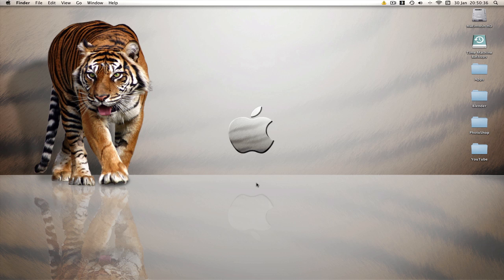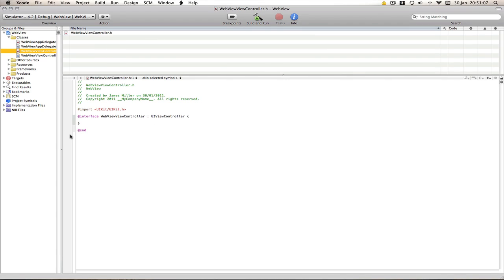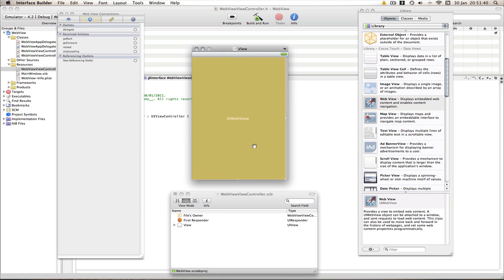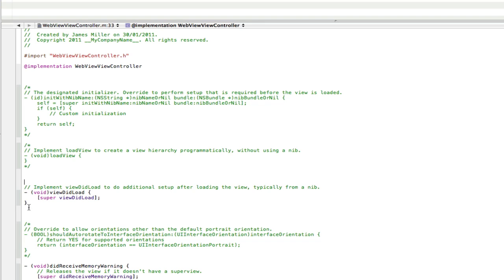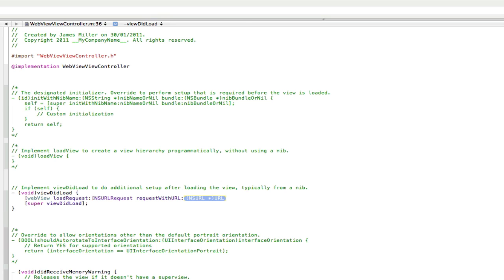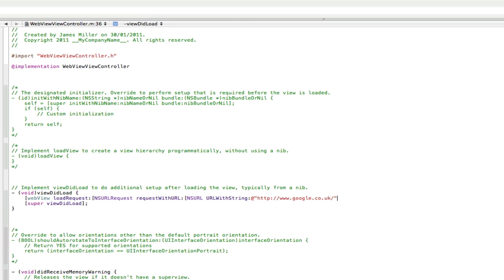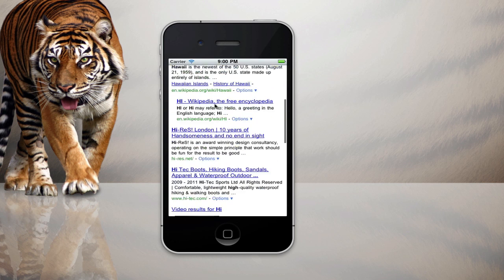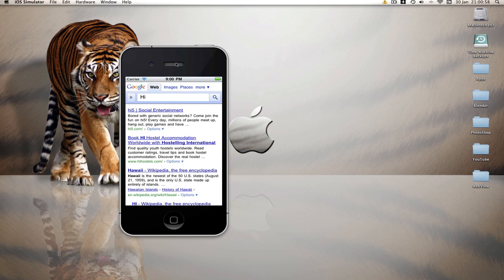iPhone Programming - Load a UIWebview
A Tutorial teaching you how to implement a UIWebview and load a website using the viewDidLoad method.

Main Code Used:
- (void)viewDidLoad {